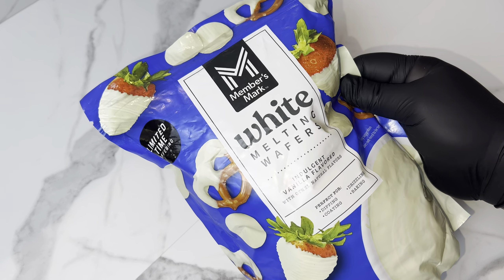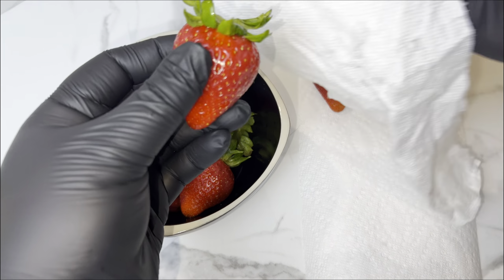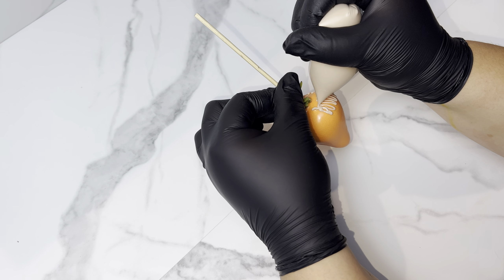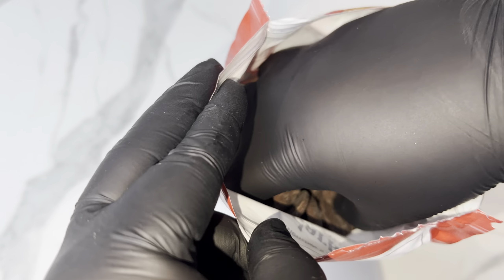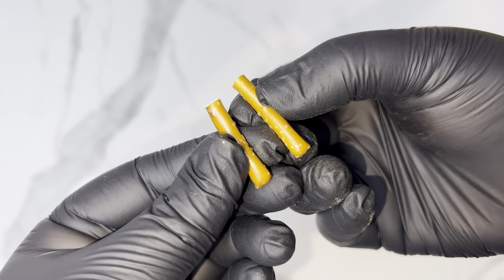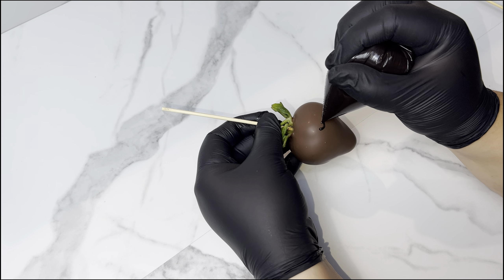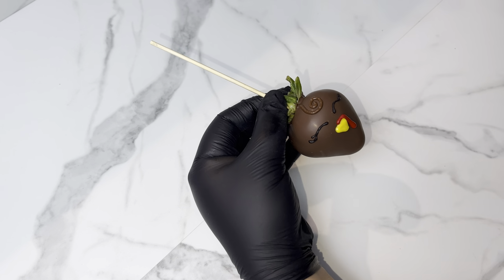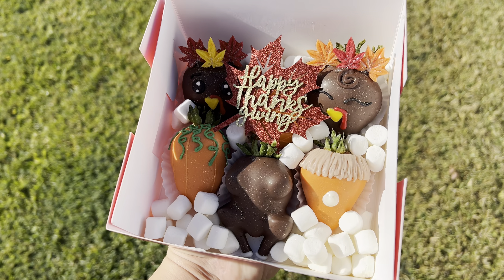Hot to Make: Thanksgiving Turkey Chocolate Covered Strawberries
Hiiiiiiii Friends!!

I really hope you enjoyed watching my video on how to make this bombass box! It would mean a lot to me. 🥰

Here are the links to all the supplies i used to make this spooky cute box:

- silicone cup
- Mini Marshmallows
- Chocolate Chameleon for food coloring
- Wilton Glitter Spray
- mini cupcake liners

Byeeeeeeeeeeee!!